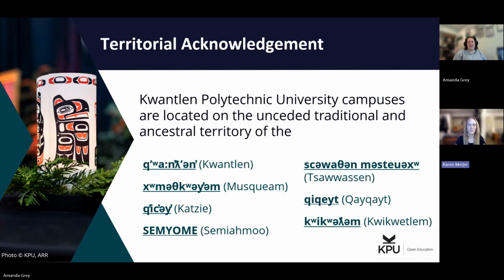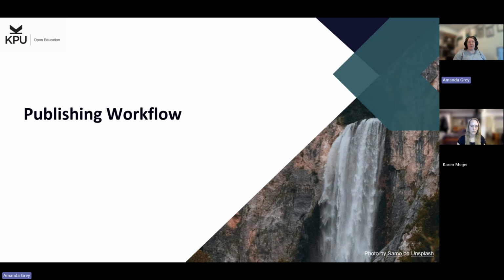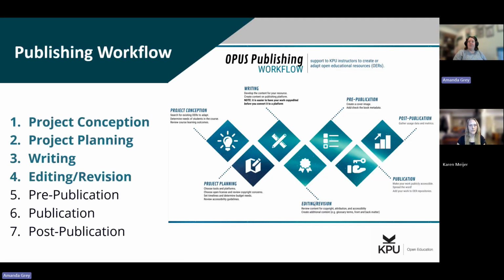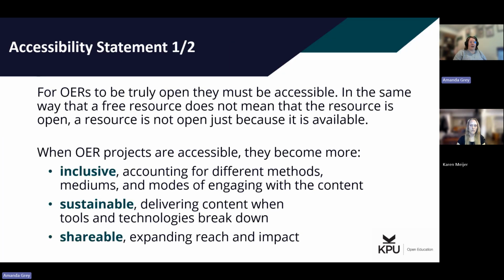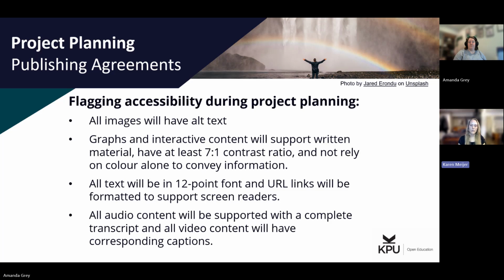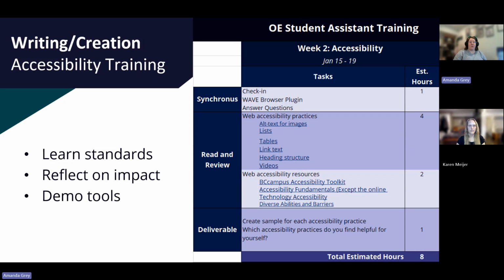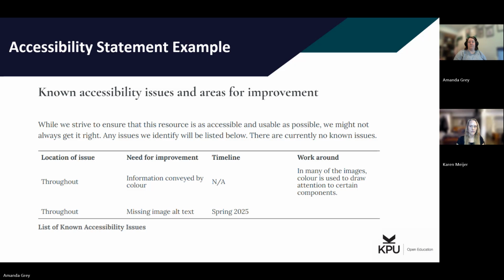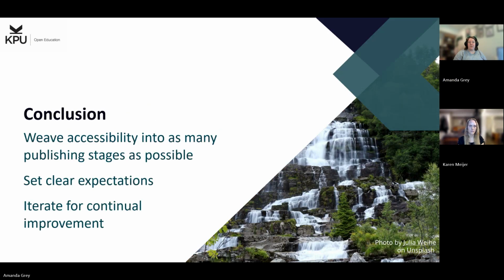LPForum 25: Creating Inclusive OERs: Weaving Accessibility into Publishing Workflows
Presenters: Karen Meijer and Amanda Grey